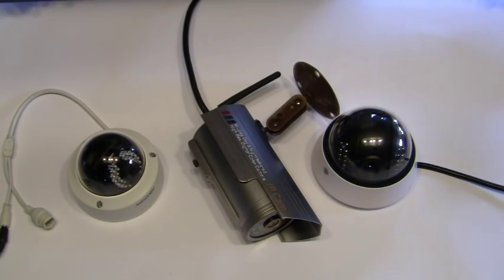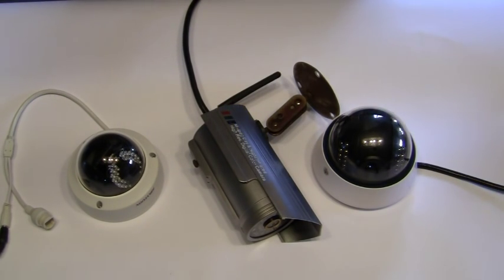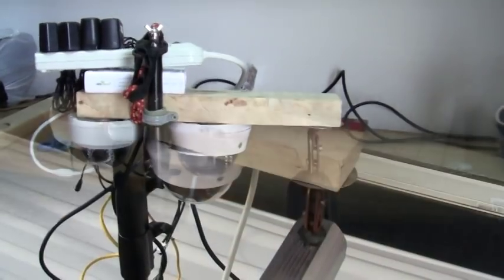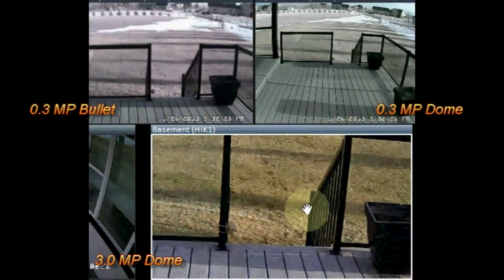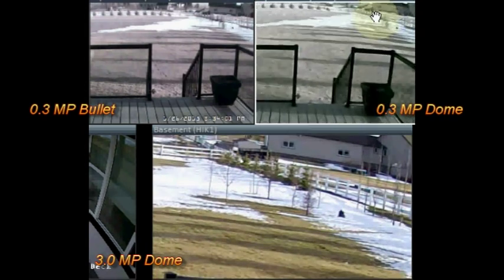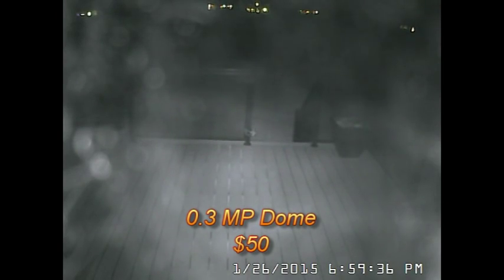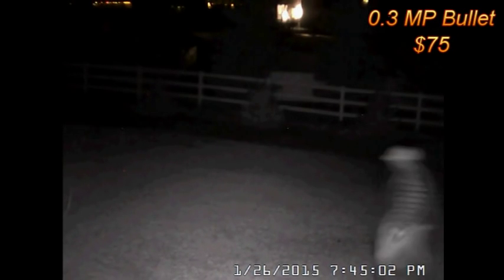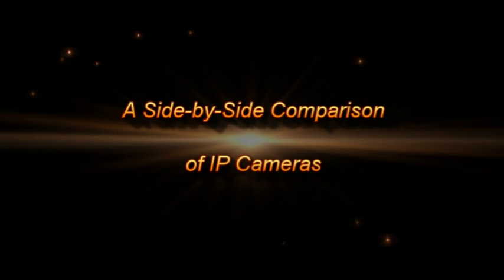IP Security Cameras: "No Name Brand" VS Hikivsion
Hikvision dome camera on Amazon
As you would expect, the higher megapixel camera has a much better picture than the ip cameras of a lower resolution.  This is a video to compare the 3 cameras side-by-side.  The 0.3 MP cameras (similar to the older Foscam models) are very reliable and are a good beginner setup, but the 3.0 camera is more of a “professional” series camera.  The 3.0 MP camera is the DS-2CD2132-I.  Please see my other videos on how to install and setup the camera for motion detection.